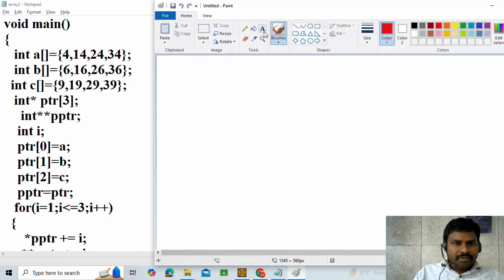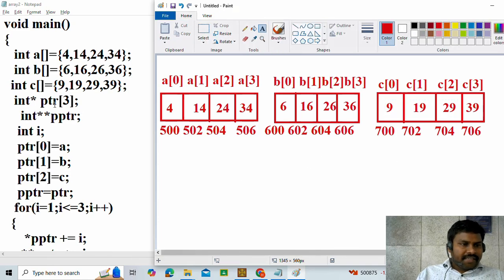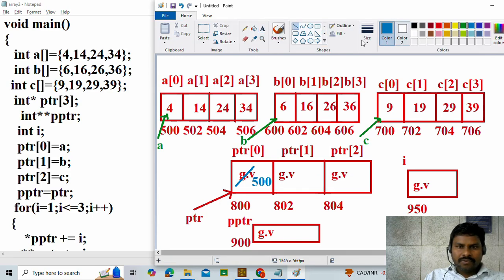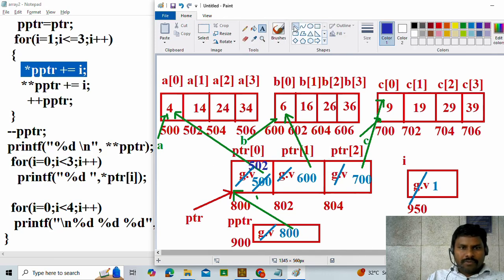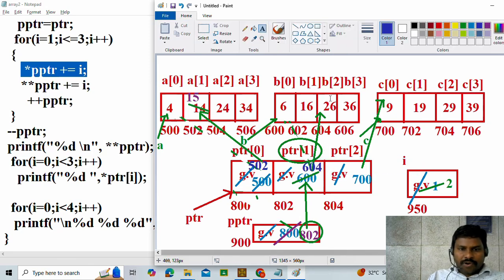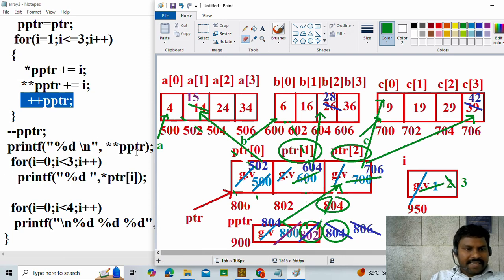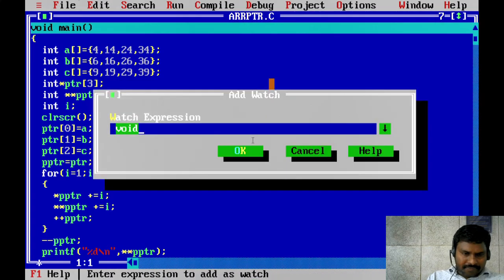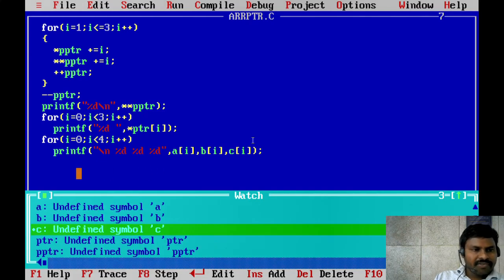Arrays with Pointers in C language part 5